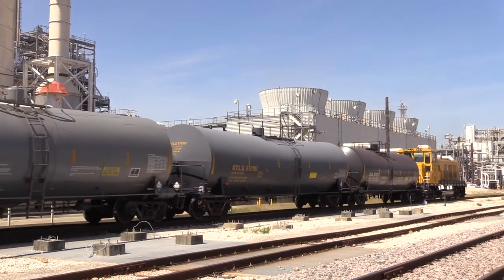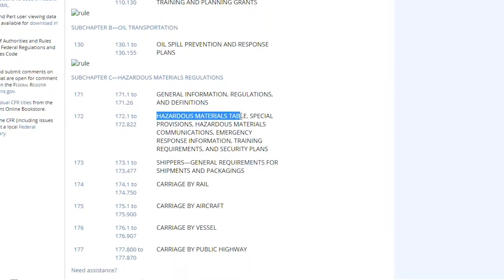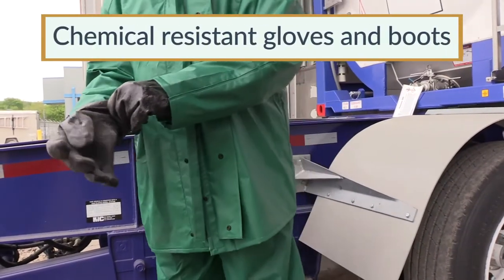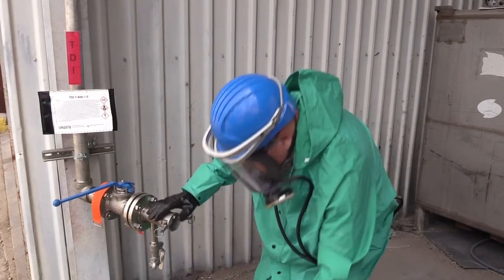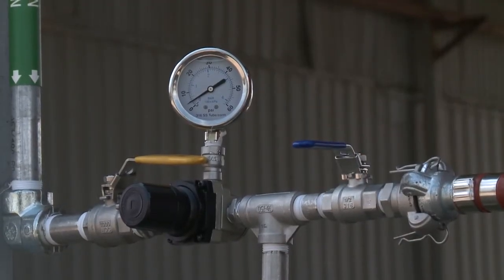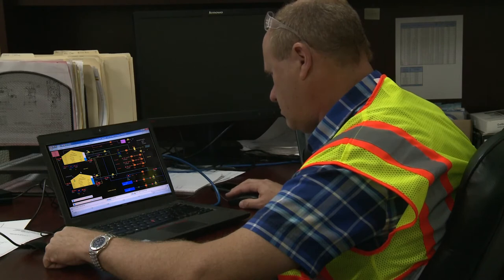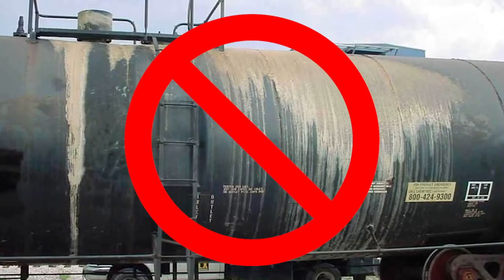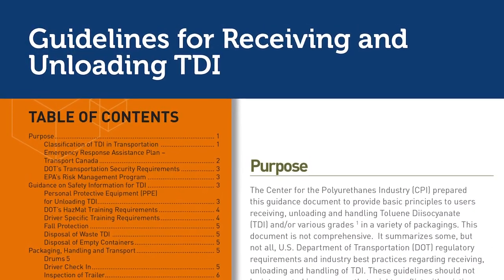TDI Video - Part Five - Rail Tank Car Transfers